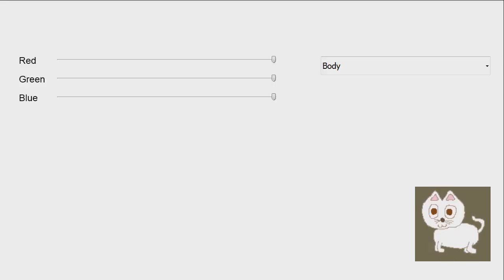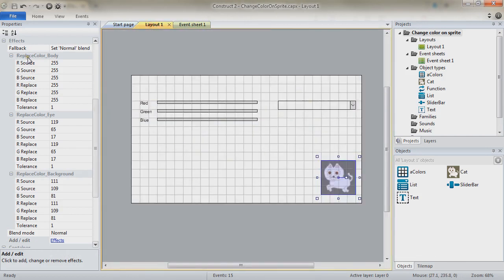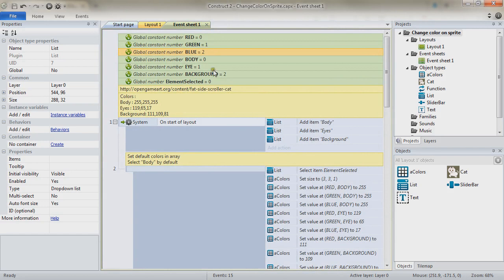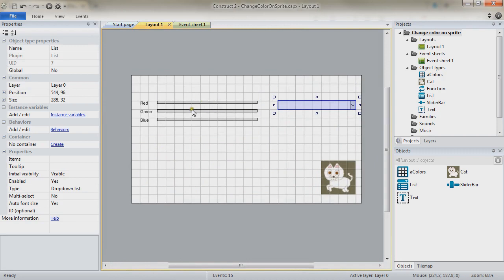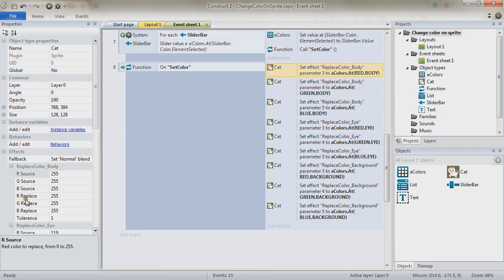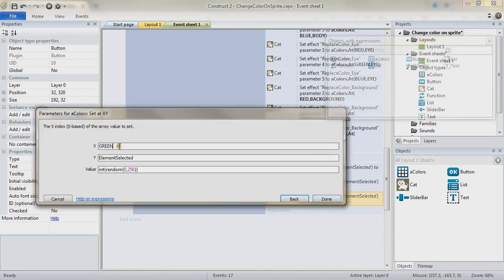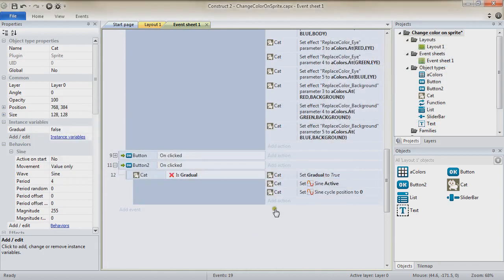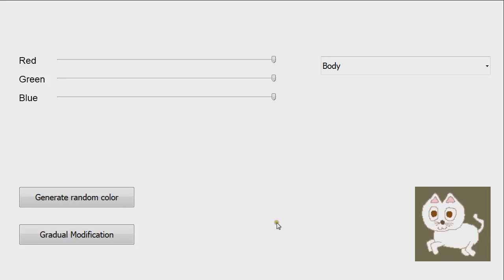Changing Sprite Colours using webGL in Construct 2 - with Kyatric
Learn how to modify dynamically the color of a sprite thanks to the "Replace_color" webGL effect, and by extension how to have a dynamic use/modification of the parameters of a webGL effect.

Tried Construct 2 yet?

by Kyatric